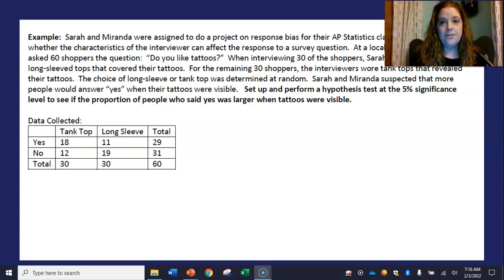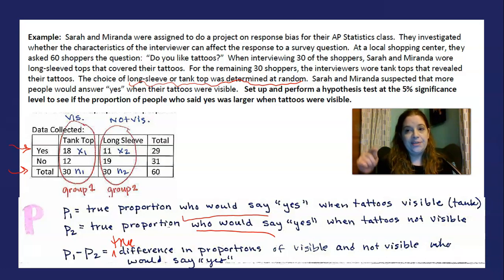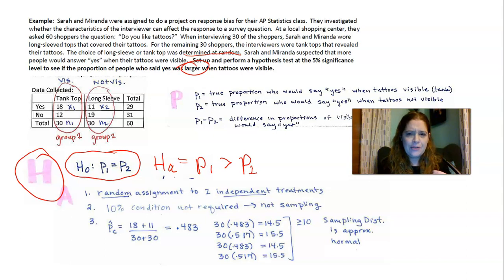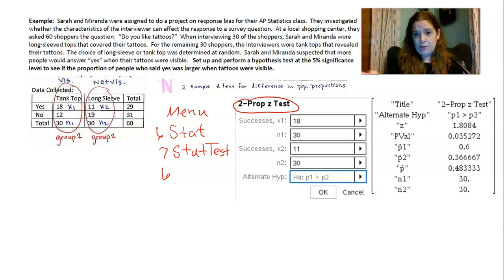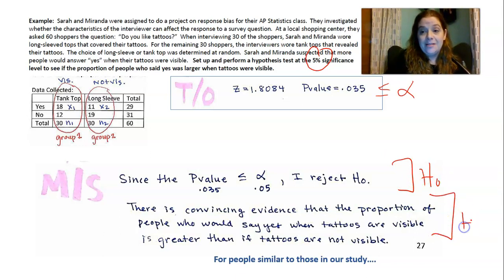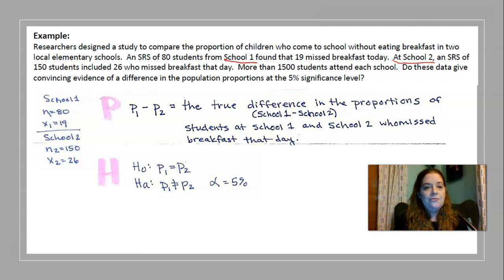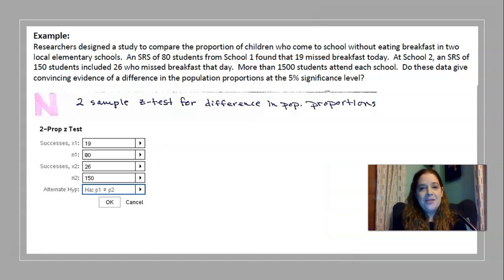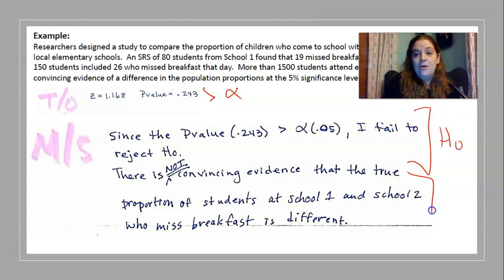6.10-6.11 Part 3 FRQs Elearning Lecture Video - AP Stats- Avon High School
PHANTOMS, Using ti-nspire for 2 prop z test, two sample z-test for difference in population proportions